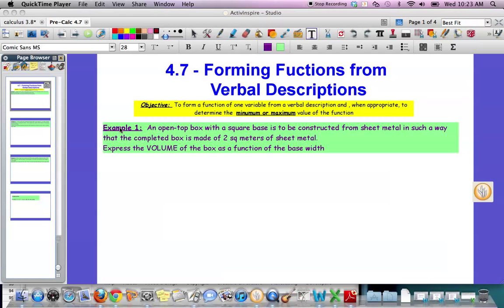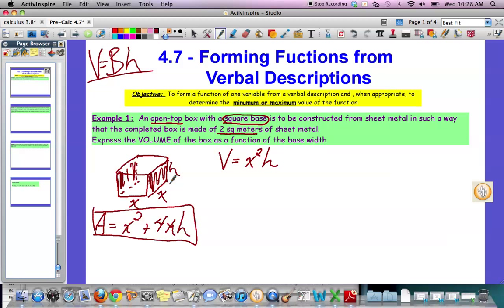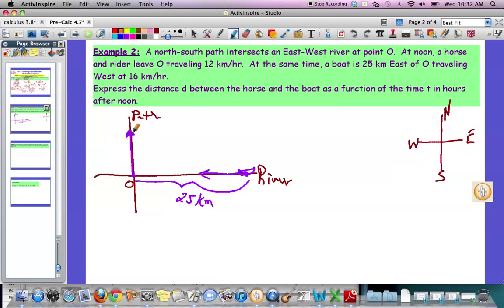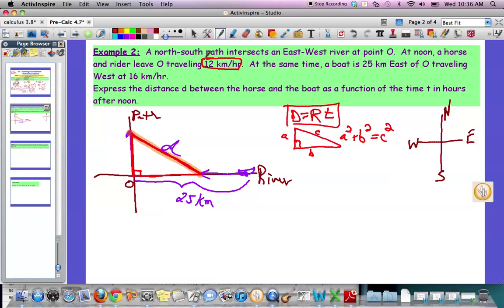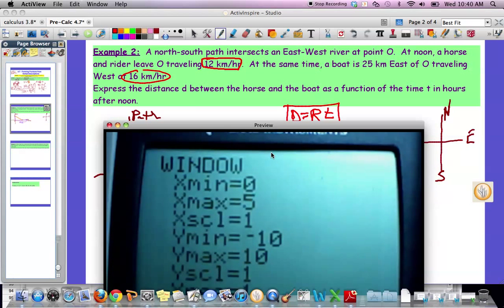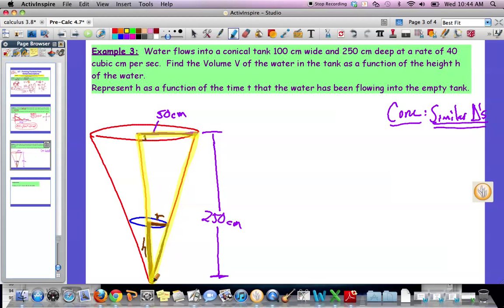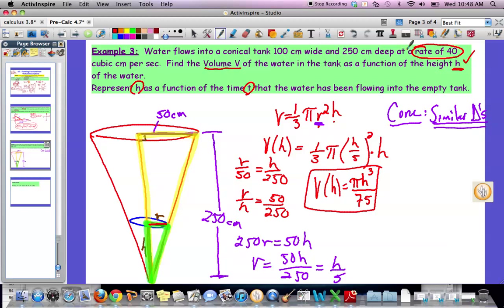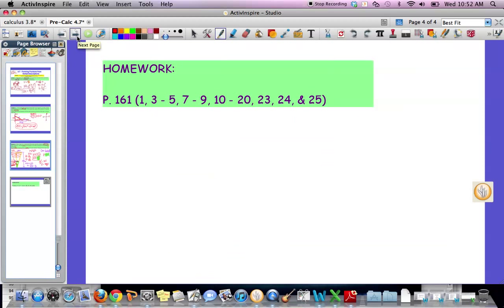Pre Calc 4 7 Forming Functions from Verbal Descriptions